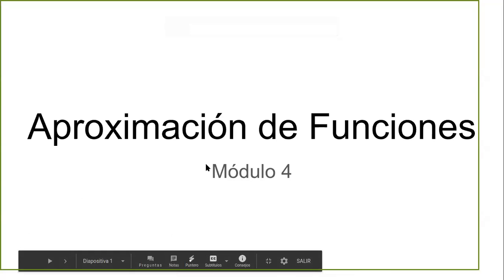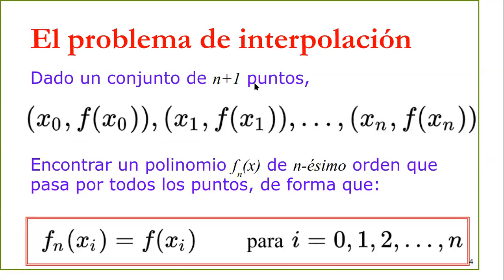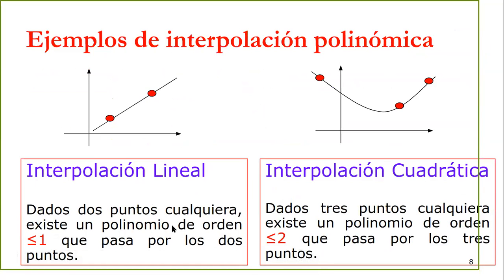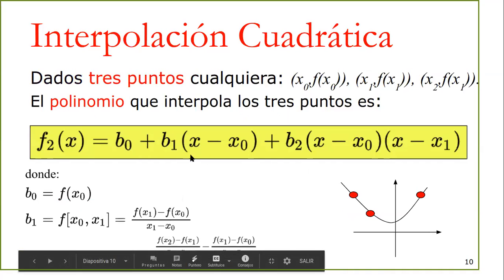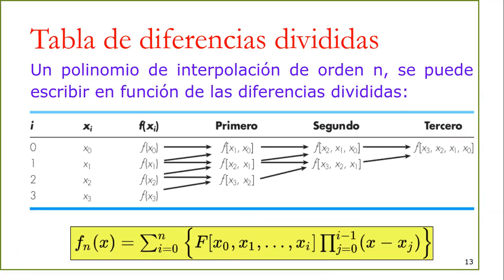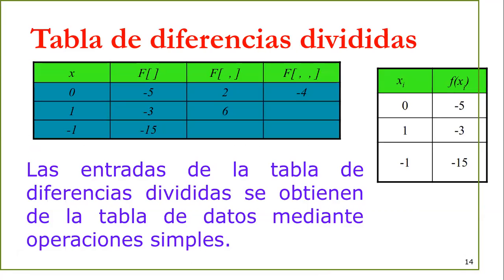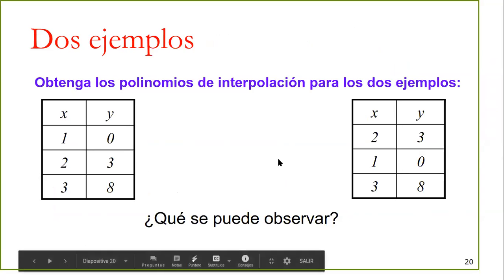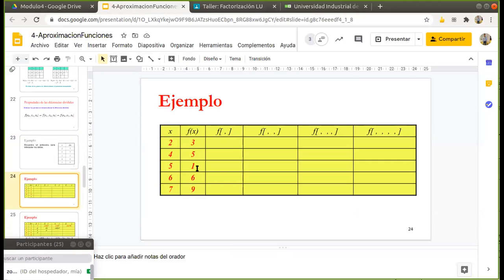2020-07-21: Interpolación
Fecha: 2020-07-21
Grupo: D2
Tema: Interpolación